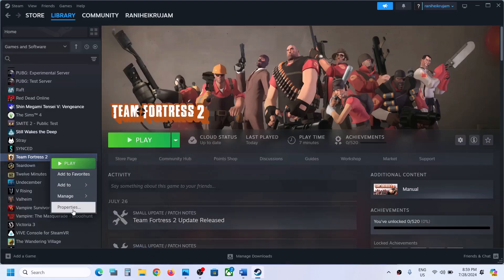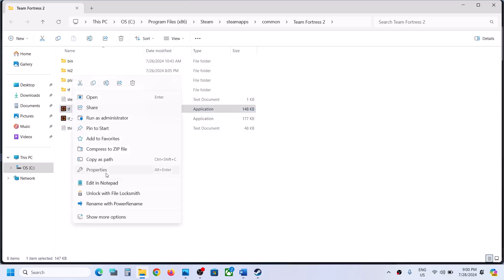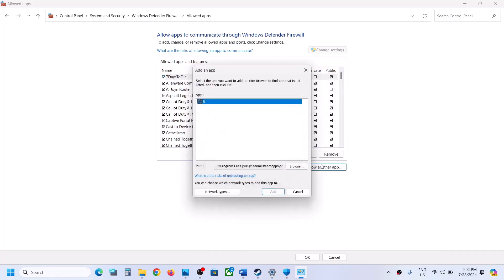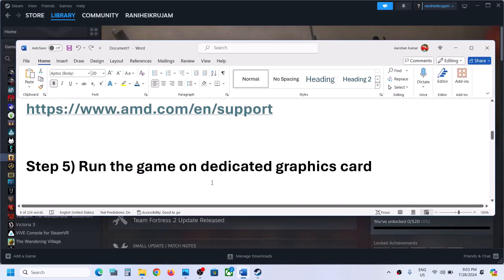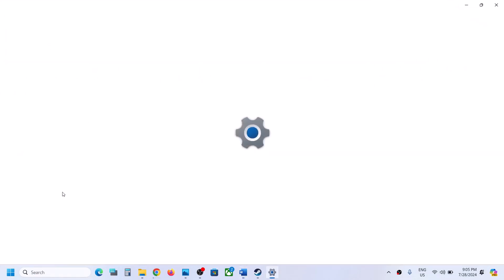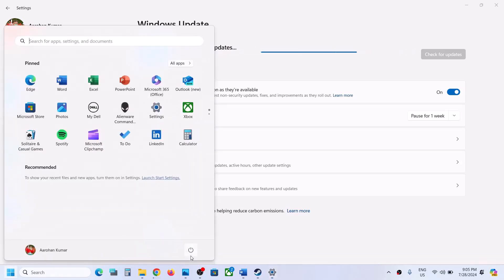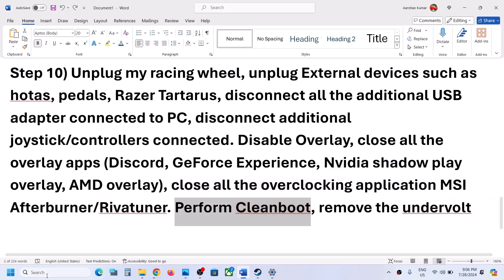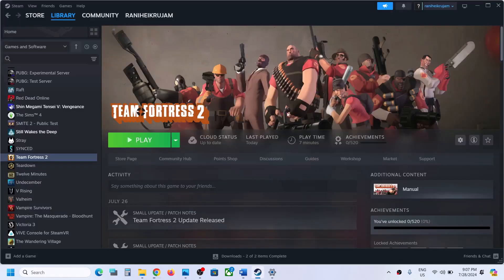Fix Team Fortress 2 Crashing, Crash On Startup, Freezing & Black Screen PC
Fix Team Fortress 2 Crash On Startup/Crash To Desktop (CTD), Fix Team Fortress 2 Crashing, Freezing And Black Screen On PC
Step 1) Restart your PC, try -dx11 in launch option
Step 9) Increase the Virtual Memory:
Step 10) Unplug my racing wheel, unplug External devices such as hotas, pedals, Razer Tartarus, disconnect all the additional USB adapter connected to PC, disconnect additional joystick/controllers connected. Disable Overlay, close all the overlay apps (Discord, GeForce Experience, Nvidia shadow play overlay, AMD overlay), close all the overclocking application MSI Afterburner/Rivatuner. Perform Cleanboot, remove the undervolt